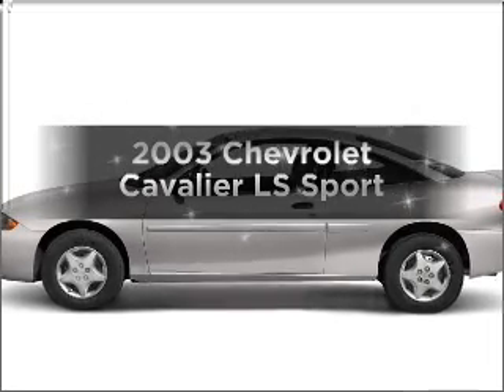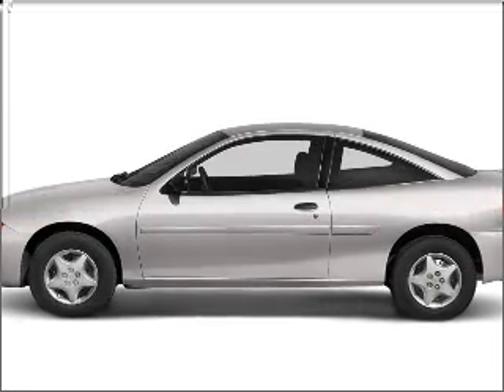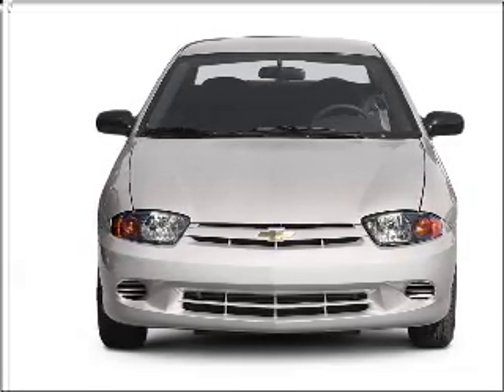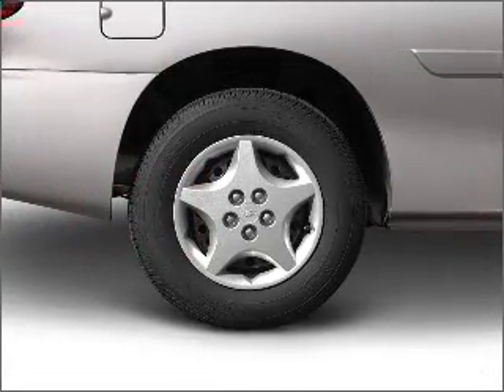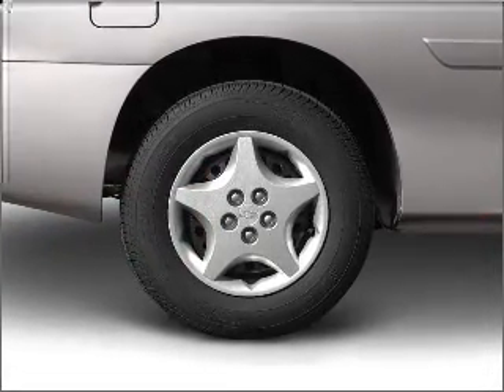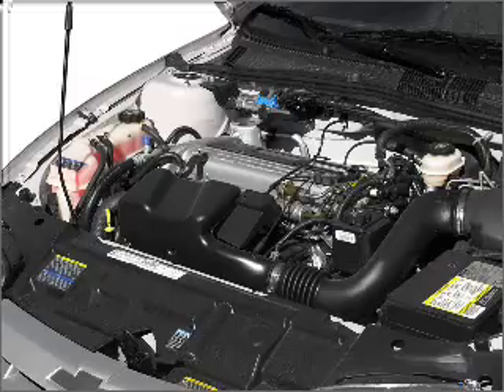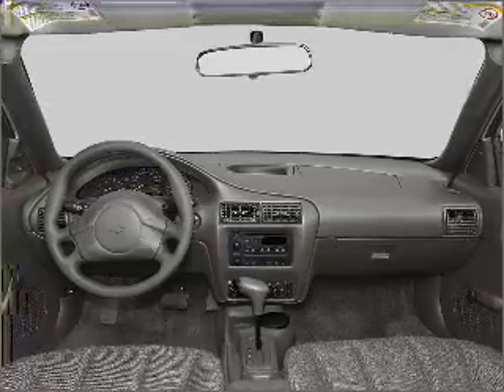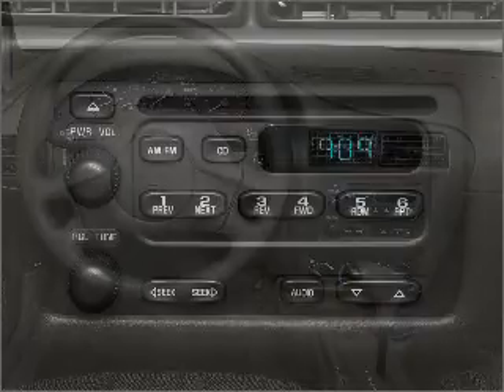2003 Chevrolet Cavalier - Arlington WA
Year: 2003
Make: Chevrolet
Model: Cavalier
Trim: LS Sport
Engine: 2.2 liter inline 4 cylinder 16 valve
Transmission:
Color: Yellow
Mileage: 71422
Address:
16632 Smokey Point Blvd